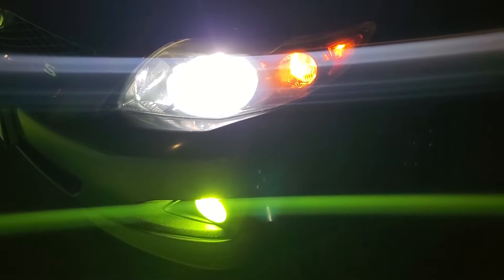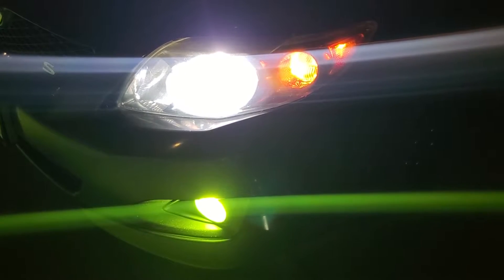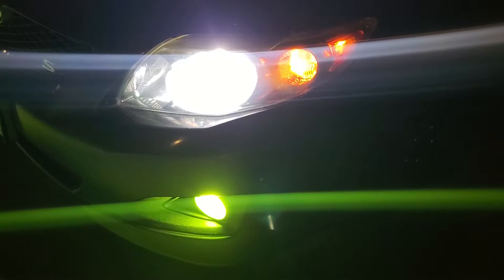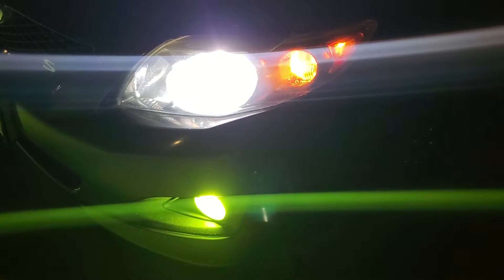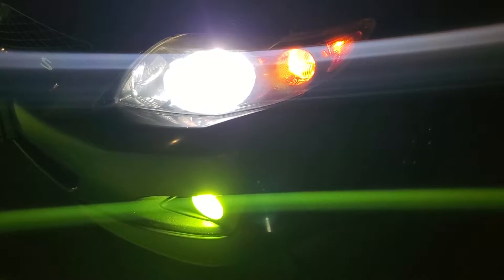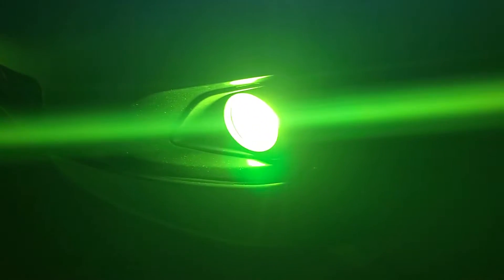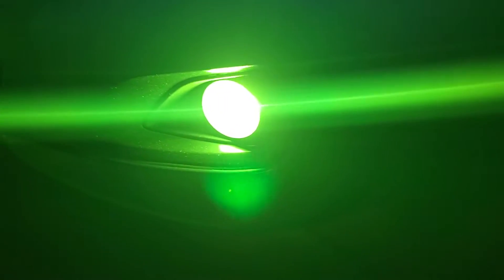2009 Toyota Corolla Fog Lights No Bumper Removal Easy 2010- 2013 Lime Green LED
Search Lime Green Fog Lights on Amazon, these are BraveWAY H11 K1-QH-QLM Series, not a sponsor. This is a no removal install for a 2009 Corolla, fog lights by taking off the center splash guard. There may be a difference on other years, not sure.